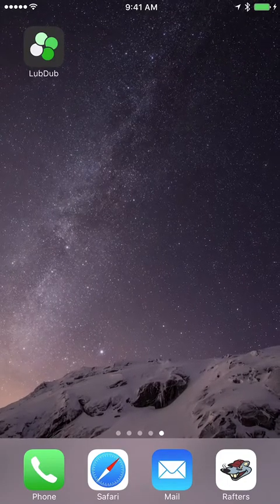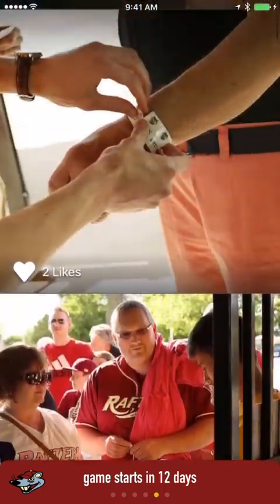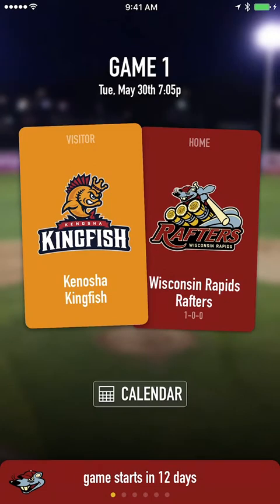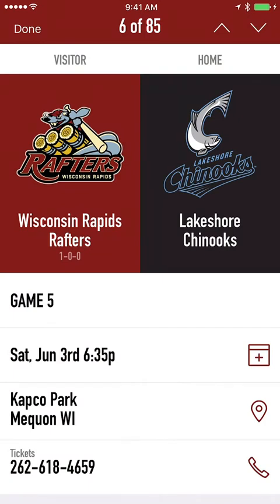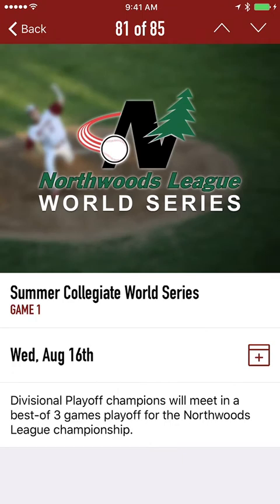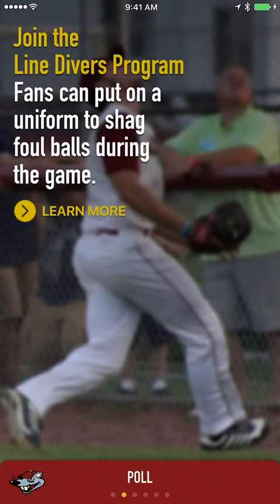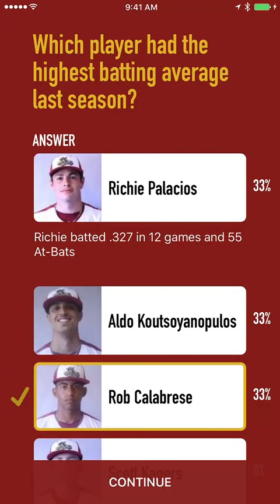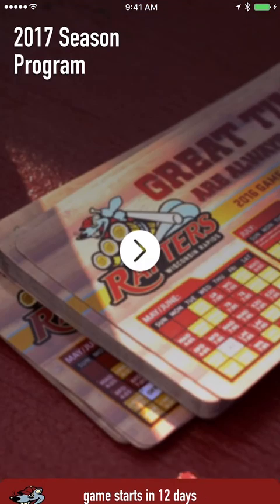Rafters Fan 2017 05 18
For development and training purposes only (unscripted, unedited, uncut): This is  walkthrough of the Rafters Fan App.